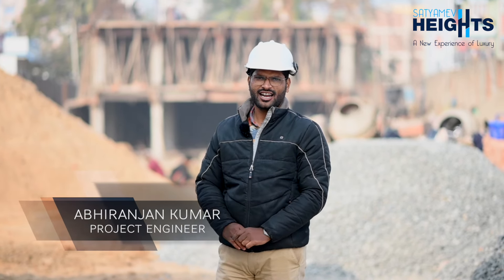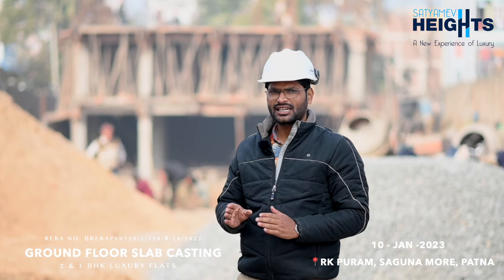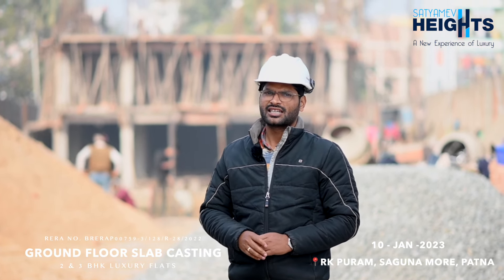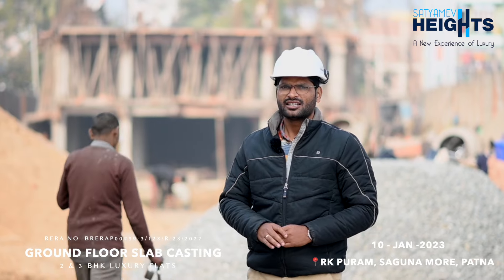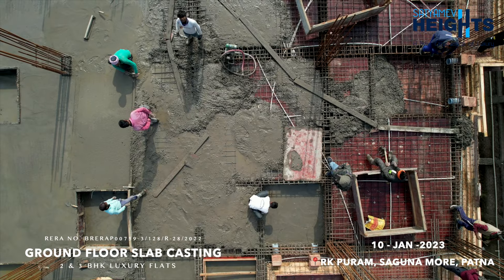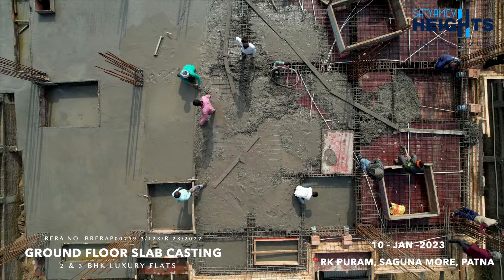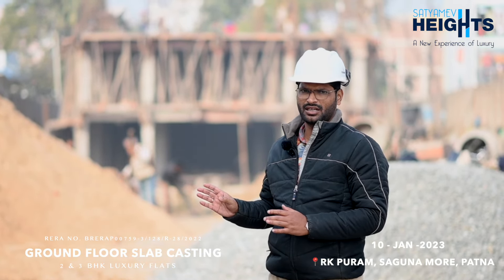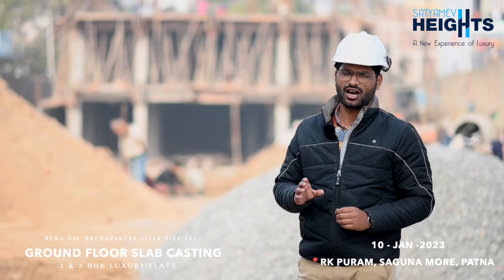Construction Status Update 10/01/2023 : Satyamev Heights, A Premium 2BHK/3BHK Apartment in Patna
Ground Floor Slab Casting (10/01/2023) of Satyamev Heights, A Premium & Luxury 2BHK/3BHK Apartment in R K Puram, Saguna More - Danapur, Patna !!Satyamev Group is one of The Best real estate builder & Real Estate company in Patna, and well known as real estate group in Bihar that offers various residential and commercial properties in Patna, Bihar I.e, 3BHK Flats in Patna, 2BHK Flats in Patna, Luxury apartment in Patna, Luxury flats in Patna, Premium Apartment in Patna